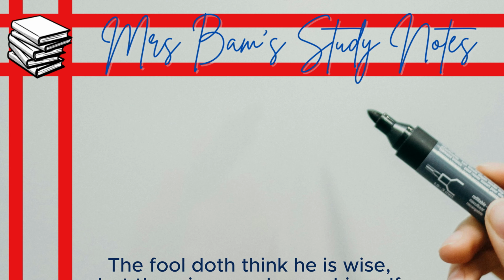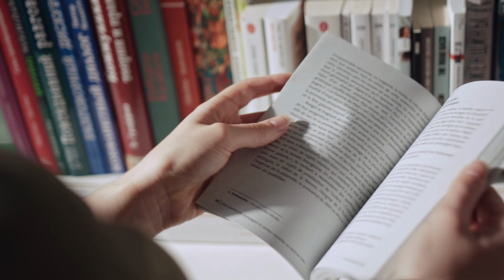Reading Skills: Skimming, Scanning and Study Reading. Context and Purpose of reading - a summary.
Good day and welcome to Mrs. Bam's Study Notes. Reading skills refer to the abilities needed to understand and interact with written text.

Specific Reading Strategies:
Skimming: Quickly reading a text to get a general understanding of the main ideas.
Scanning: Searching for specific information within a text.
Extensive reading: Reading longer texts for pleasure and overall meaning.
Intensive reading: Carefully reading shorter texts for detailed information and comprehension.

Images, Animation and Videos:
Pexels